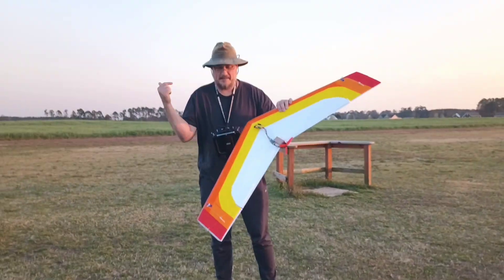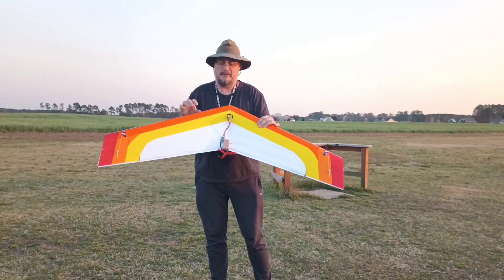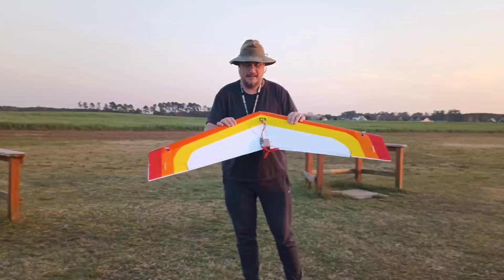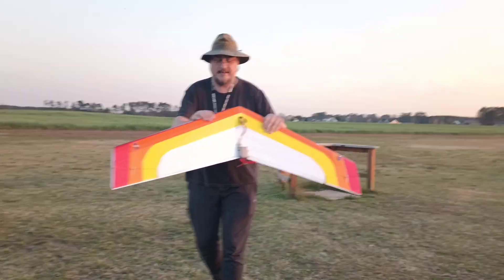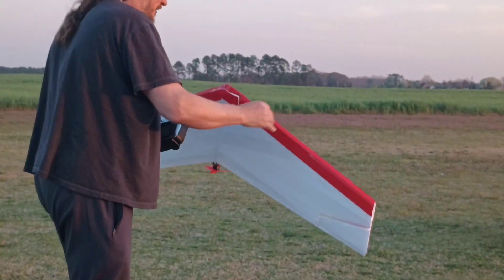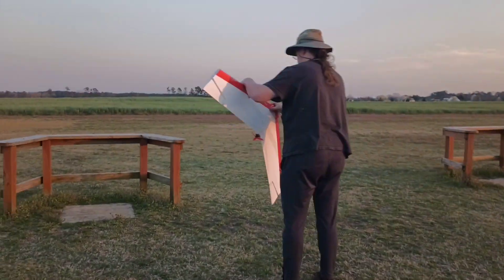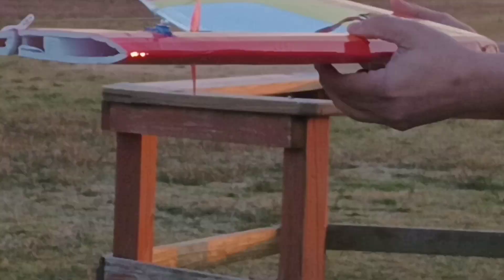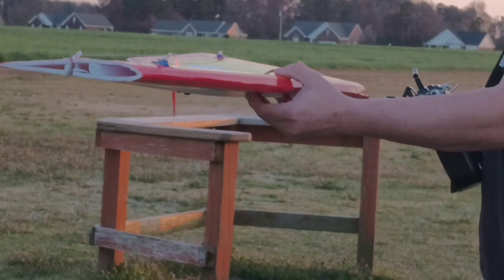FoamyDM FTFC '23 Build-ruary Build#2: FT-Style Prandlt-D Maiden Success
This is the Maiden Flight of my FliteTest Build Style of my DTFB Prandlt-D Design. The goal is to see if it will display Proverse Yawing. (turning into the roll, not away)

**Power System**
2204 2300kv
Props 5x4.5x3
30A esc
5V 3A bec
2200 mAh 3S
2-9g servos

This is my Build #2 of the Flite Test Community Forum 2023 Build-ruary Build Challenge. 4 Builds, 4 Weeks.